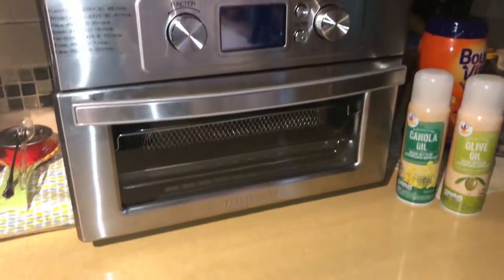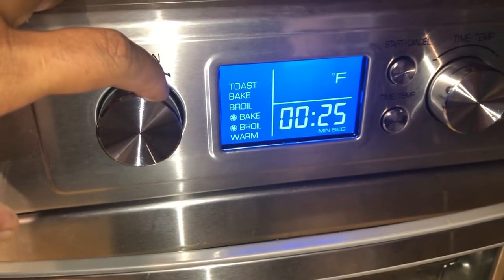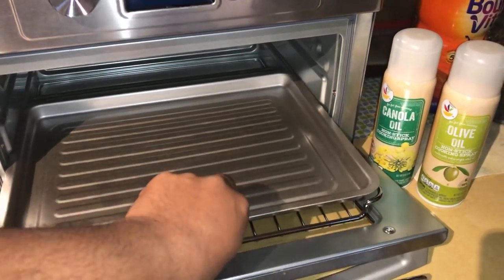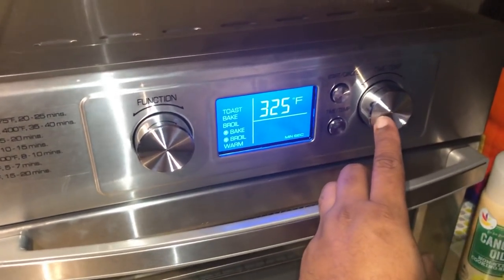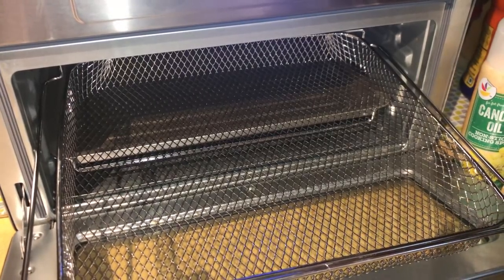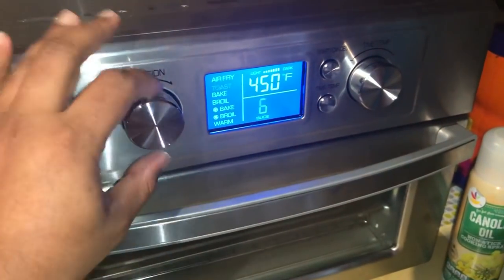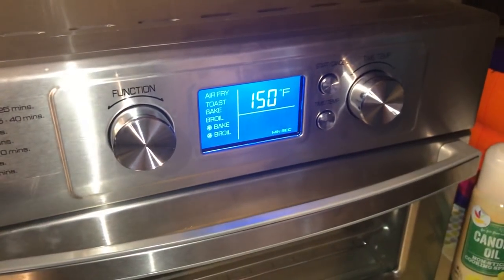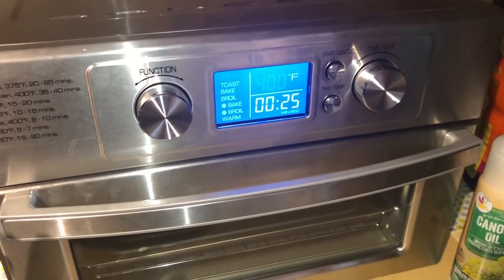FARBERWARE AIR FRYER toaster oven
This video shows the full functions and options of the farberware air fryer